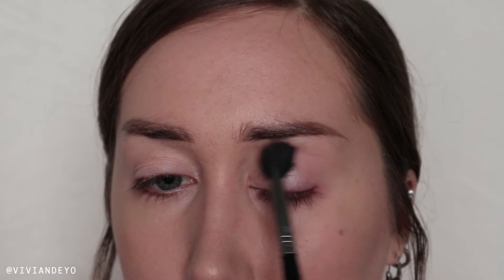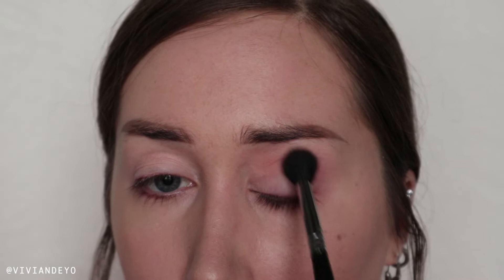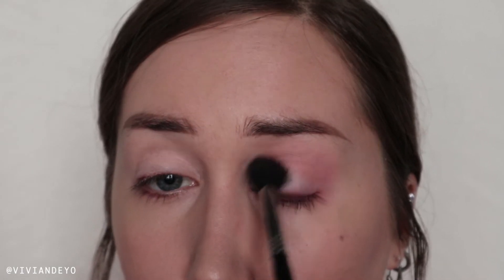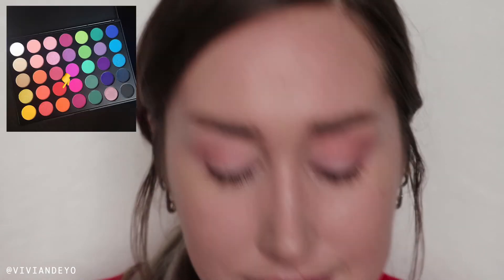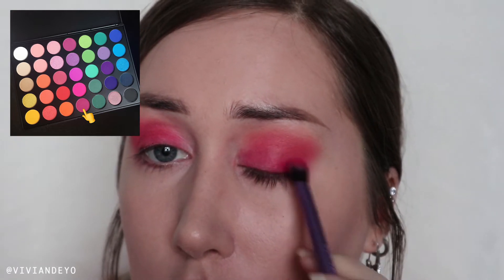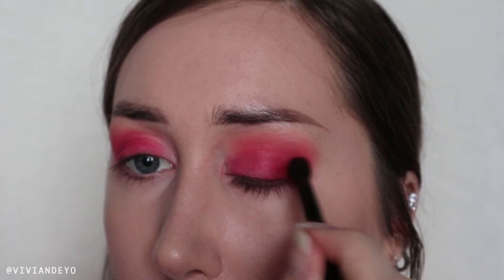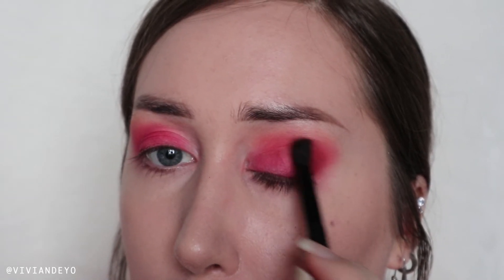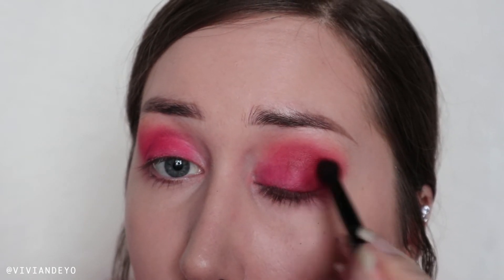VALENTINE'S DAY OUTFIT AND MAKEUP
Heart eyes, mothertrucker.

PRODUCTS USED:
-Anastasia Beverly Hills Dipbrow in Medium Brown
-NARS white eyeliner
-Estee Lauder Double Wear Foundation in Ecru
-KVD Contour Kit (so here's the deal with this: I got this palette in April before all of the controversy. I'm not supporting KVD anymore, but I'm going to keep using this palette for a while bc I spent $$ on it and I don't want to waste it ok)